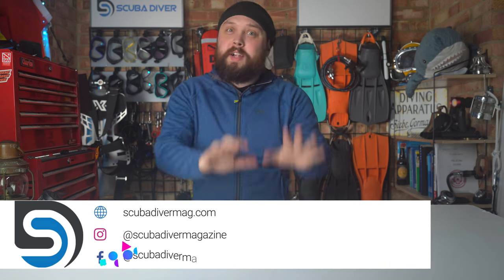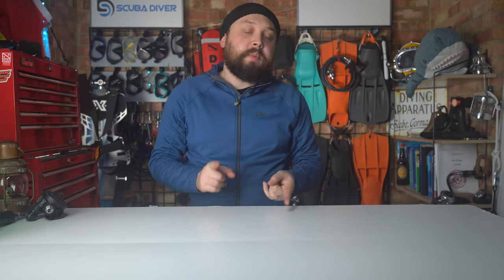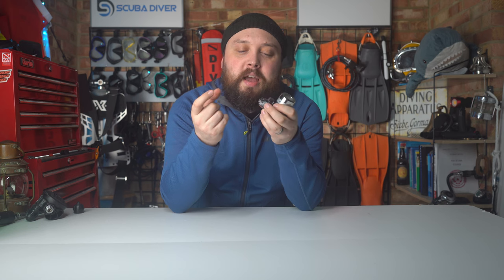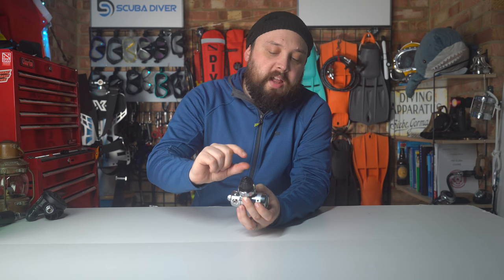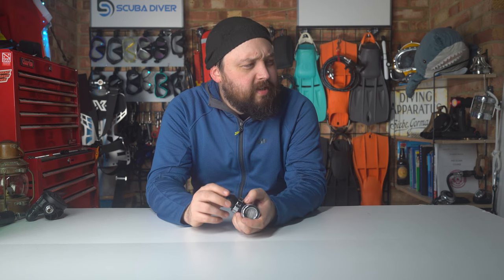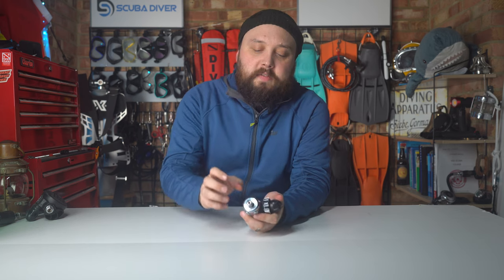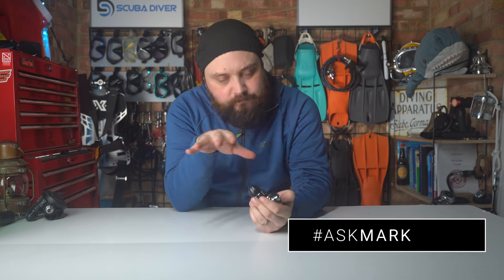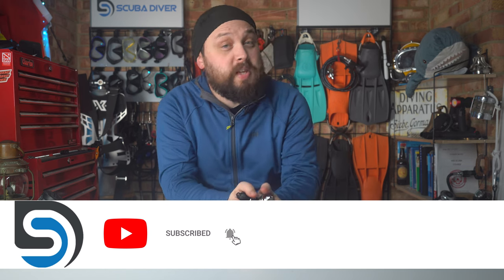Why Don't Regulators Have a Seal to Keep Water Out When Washing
AskMark Hello from Egypt Mark! I've been diving for around 10 years now, cleaning my regs hundreds of times... one thing that I keep thinking about, but never really understood is: Why don't regulator manufacturing companies just make a "seal" instead of a dust cap so that we can just submerge the 1st stage?

LINKS

OUR WEBSITES